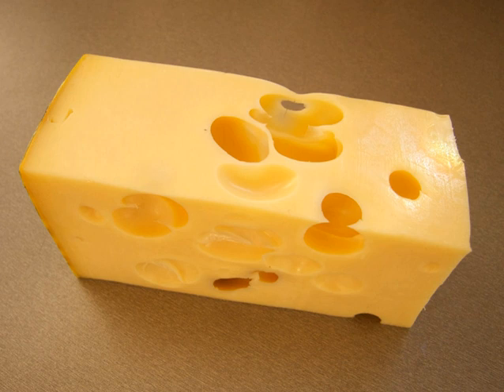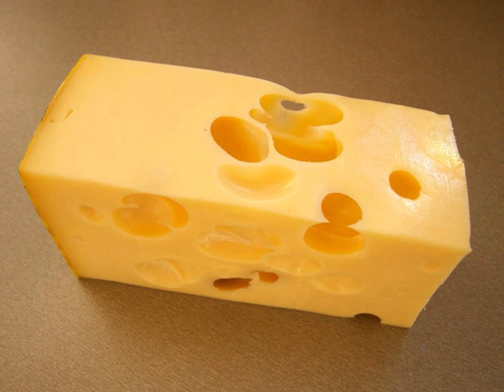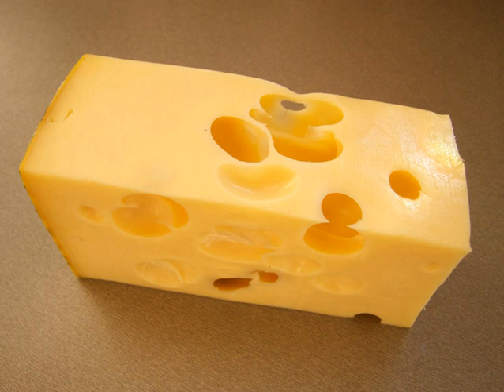Maasdam cheese | Wikipedia audio article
This is an audio version of the Wikipedia Article:
Maasdam cheese

00:00:51 undefined

- Socrates

SUMMARY
Maasdam cheese (Dutch pronunciation: [ˈmaːsdɑm]) is a Swiss-style Dutch cheese. Made from cow's milk, it is aged for at least 4 weeks. It ripens faster than other Dutch cheeses. Maasdam has internal holes from the ripening process, and a smooth, yellow rind. Sometimes, it is waxed like Gouda. The cheese was created to compete with Swiss Emmental by being less expensive and quicker to produce. In the process of making a cheese with the same general components as Swiss cheeses, the Dutch ended up with a cheese that is nutty and sweet, but softer than Emmental due to a higher moisture content.
The style was introduced in 1984 by the Baars company as the trademarked Leerdammer cheese, though it is now made by other Dutch companies under the name Maasdammer. It is called after the village of Maasdam in the province of Zuid-Holland.